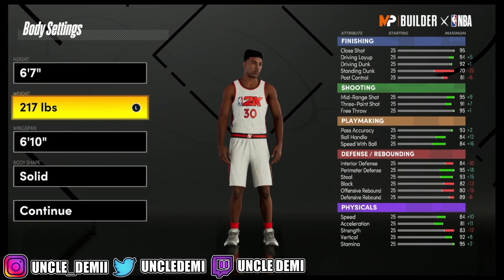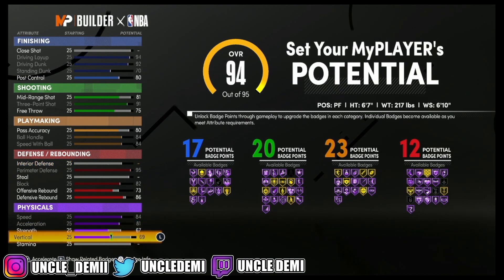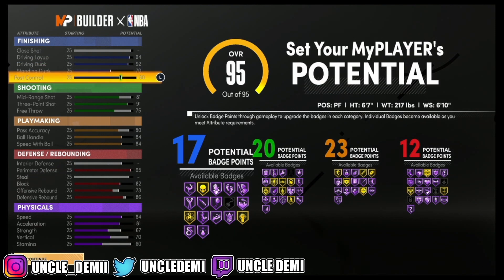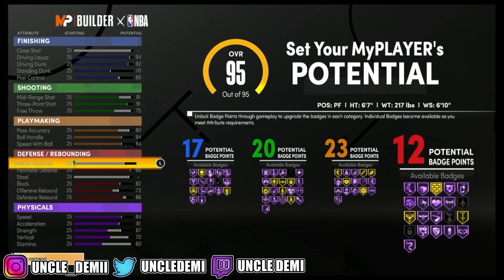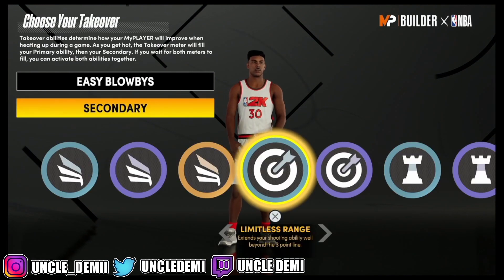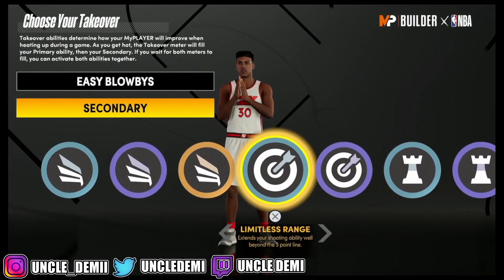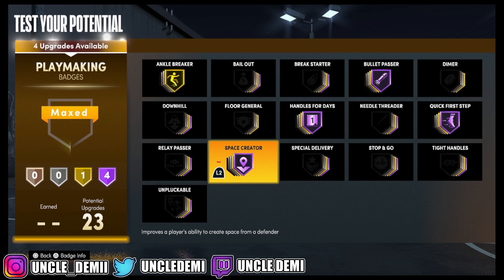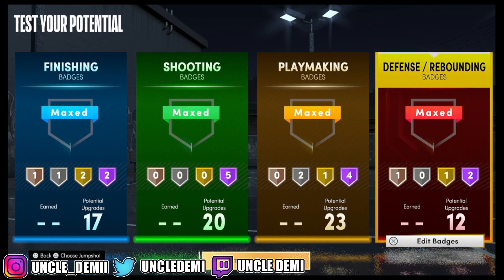BEST OFFENSIVE ORIENTED FOUR BUILD ON NBA 2K21!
THIS VIDEO GIVES A STEP BY STEP TUTORIAL ON HOW TO MAKE THE ABSOLUTE BEST OFFENSIVE ORIENTED FOUR BUILD ON NBA 2K21 USING THE MY PLAYER BUILDER. THE PURPOSE OF THIS OFFENSIVE ORIENTED FOUR, IS TO NOT ONLY MAKE A OFFENSIVE ORIENTED FOUR BUT ALSO MAKE THE OFFENSIVE ORIENTED FOUR BUILD PLAYABLE AND COMPETITIVE IN PARK, REC, 3v3 PRO-AM OR 5v5 PRO-AM.